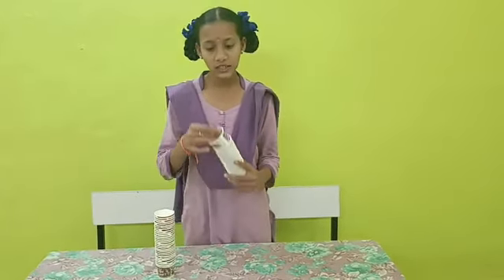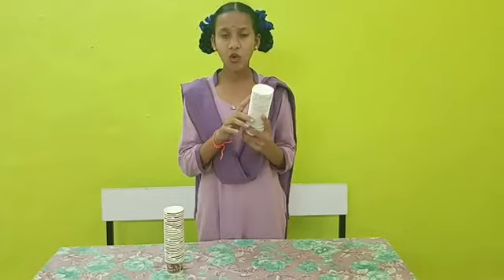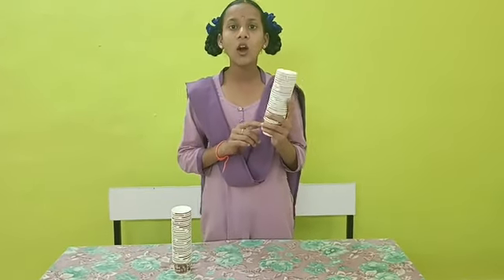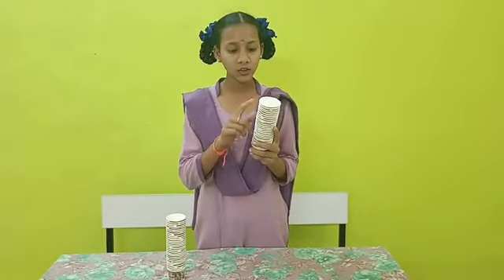Bernoulli's principle explanation with an activity by Bhavana 8th class in kgbv Padmanabham